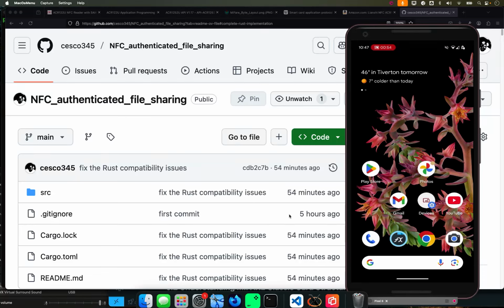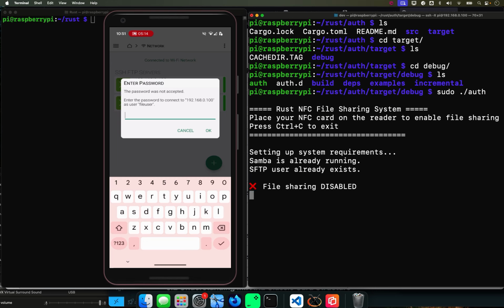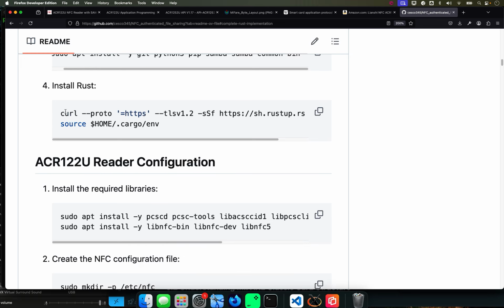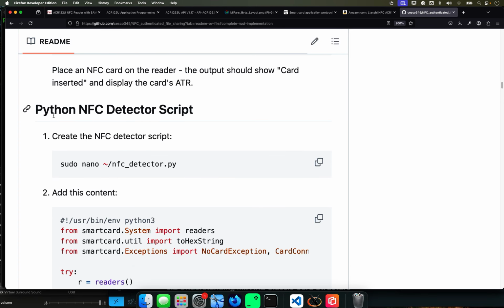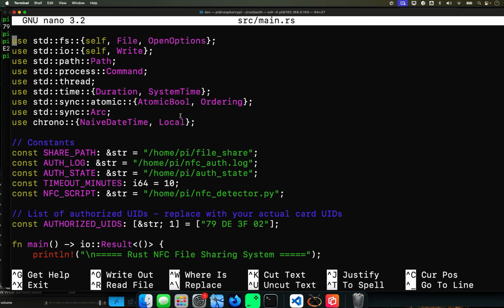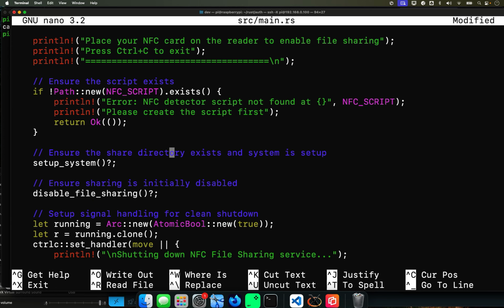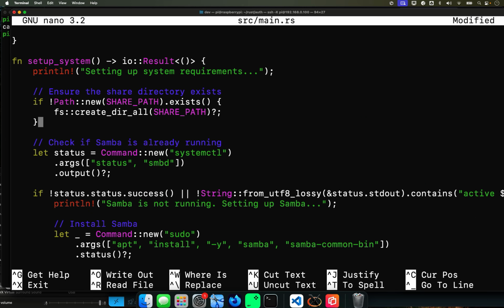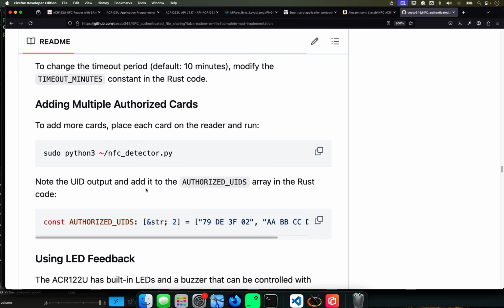Tap & Share: Build a Secure NFC-Authenticated File System with Raspberry Pi Android and an ACR122U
Learn how to create a cutting-edge file sharing system that lets you instantly transfer files between any device and your Raspberry Pi with just a tap of an NFC card! This comprehensive tutorial walks you through setting up an NFC-authenticated file sharing system that combines the security of physical authentication with the convenience of wireless transfers.

I'll show you how to:

Configure an ACR122U NFC reader with your Raspberry Pi
Build a robust file sharing system using both Python and Rust
Set up FX Explorer on Android for seamless file transfers
Create a secure system that automatically disables access when you walk away

Whether you're working on a secure home server, a creative project storage solution, or just want an impressive tech addition to your workspace, this system offers both convenience and security. No more emailing files to yourself or fumbling with USB drives - simply tap your NFC card and instantly access your files from any device!

This project is perfect for makers, Raspberry Pi enthusiasts, and anyone looking to learn about NFC authentication or improve their file transfer workflow. Complete source code and documentation available in the description.

What is the ISO 7816?
ISO/IEC 7816 is an international standard related to electronic identification cards with contacts, especially smart cards, and more recently, contactless mobile devices, managed jointly by the International Organization for Standardization (ISO) and the International Electrotechnical Commission (IEC). It is developed by ISO/IEC JTC 1 (Joint Technical Committee 1) / SC 17 (Subcommittee 17).

What is the ISO 14443A?
ISO 14443A is an international standard that defines the physical characteristics, radio frequency interface, and communication protocols for contactless proximity cards operating at 13.56 MHz. It's one of the foundational standards for Near Field Communication (NFC) technology.

Structure of ISO 14443A
The standard is organized in four parts:
Part 1: Physical characteristics - defines the physical attributes of the cards
Part 2: Radio frequency power and signal interface - specifies the RF field requirements and modulation methods
Part 3: Initialization and anticollision - defines how readers detect and select individual cards when multiple cards are present
Part 4: Transmission protocol - establishes the high-level data exchange protocols

How ISO 14443A Relates to MFRC522 and Mifare Cards
MFRC522 Reader Implementation
The MFRC522 chip is designed to implement the reader side of the ISO 14443A standard:

It generates the 13.56 MHz RF field that powers passive cards
It implements the modulation schemes defined in Part 2 (100% ASK for reader-to-card, load modulation for card-to-reader)
It handles the anticollision and card selection procedures from Part 3
It manages the data transmission protocols defined in Part 4

Next tutorials will dive deeper into installation, hardware setup, and creating your own RFID applications!